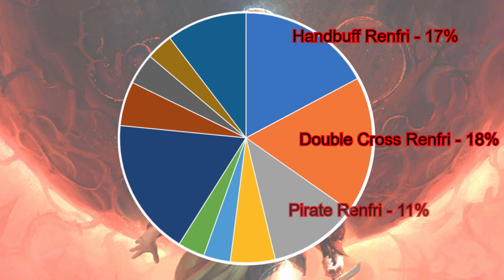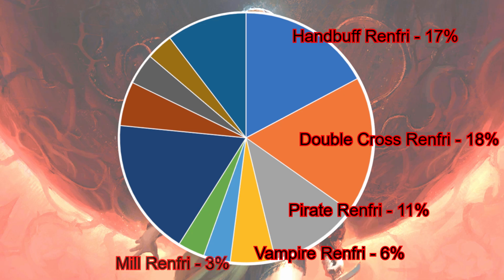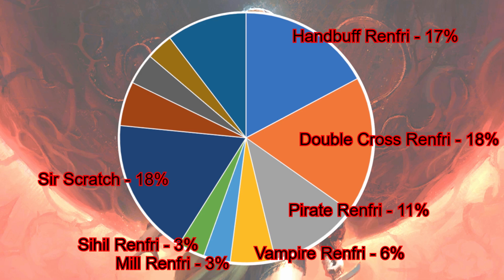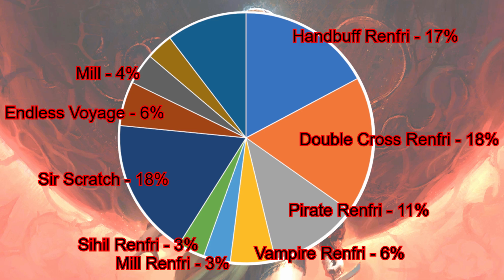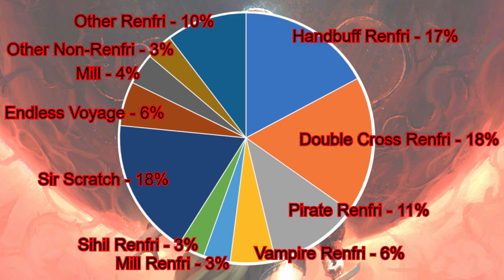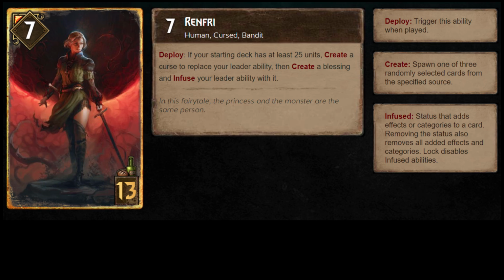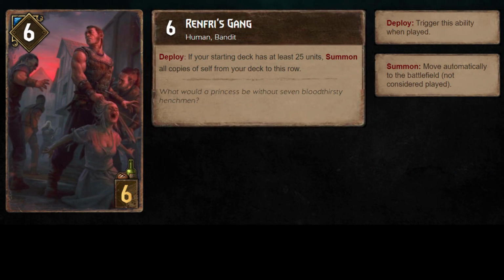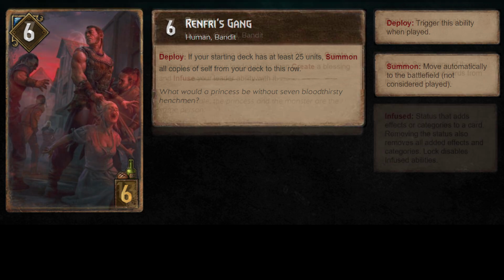About Renfri...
Looking at my last 175 games. Seems like something has to change, what are your ideas?